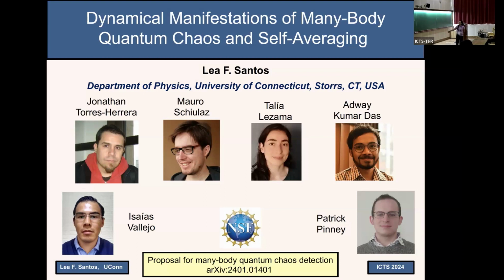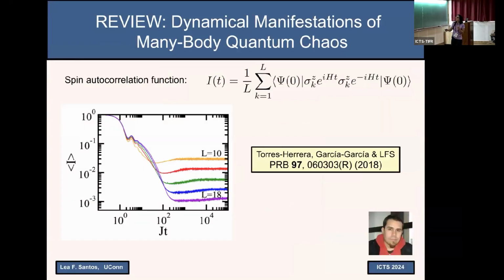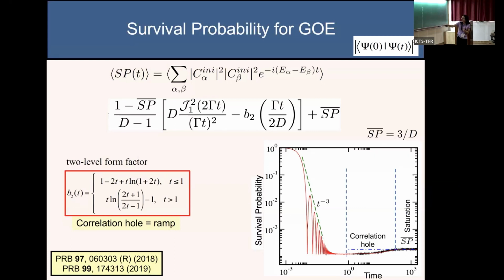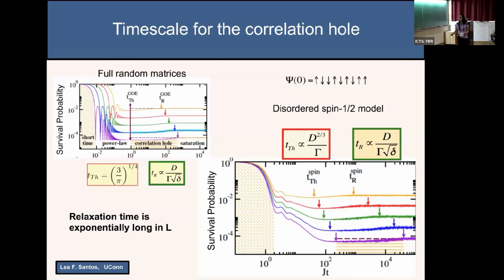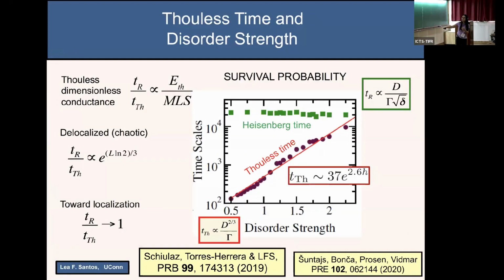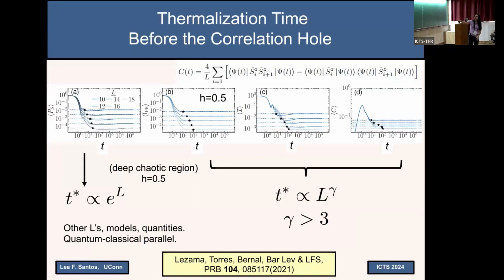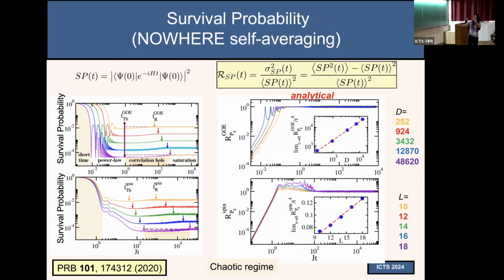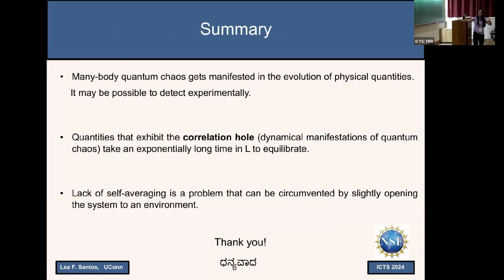Dynamical manifestations of many-body quantum chaos and self-averaging by Lea Santos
PROGRAM

STABILITY OF QUANTUM MATTER IN AND OUT OF EQUILIBRIUM AT VARIOUS SCALES

ORGANIZERS

Arnab Das (IACS, Kolkata, India), Roderich Moessner (Max Planck Institute for the Physics of Complex Systems, Dresden, Germany), Anatoli Polkovnikov (Boston University, Boston, USA), Tomaz Prosen (University of Ljubljana, Ljubljana, Slovenia) and Dibyendu Roy (RRI, Bengaluru, India)

DATE & TIME

15 January 2024 to 26 January 2024

VENUE

Ramanujan Lecture Hall